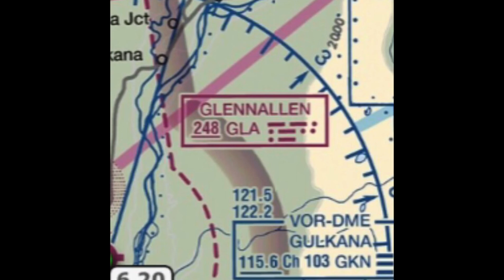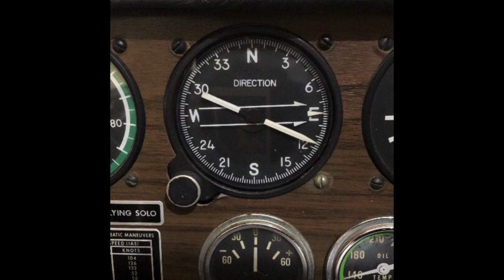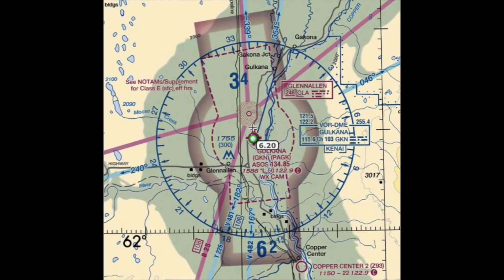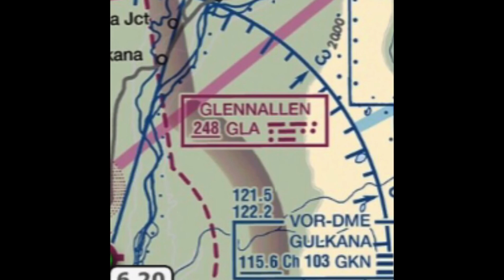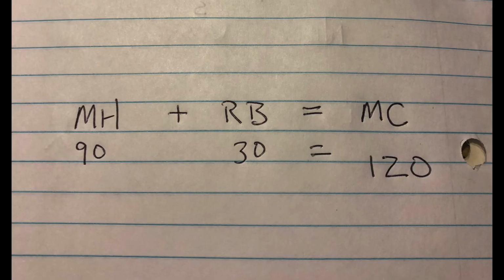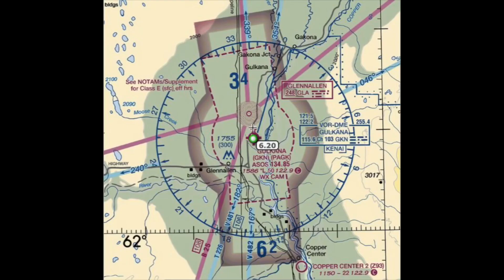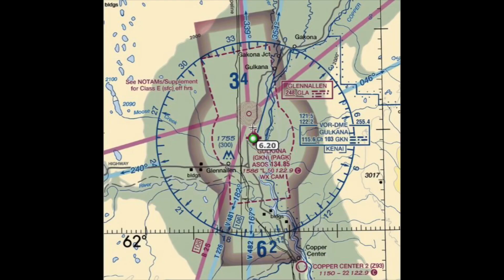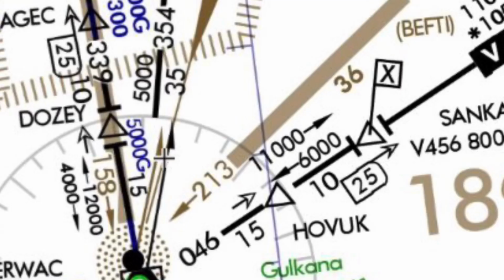Simple NDB navigation for VFR pilots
One of my fellow CFI’s has found himself outside the lower 48 in an airplane with no VOR and it has a ADF. Quickly made low budget video to help him out.